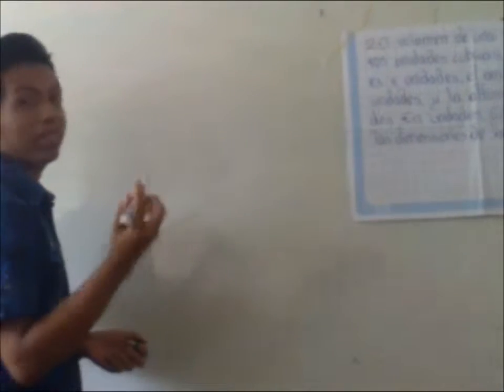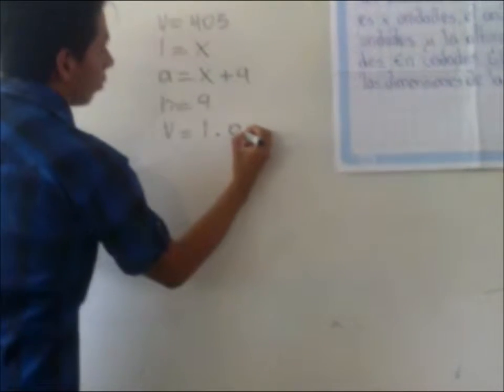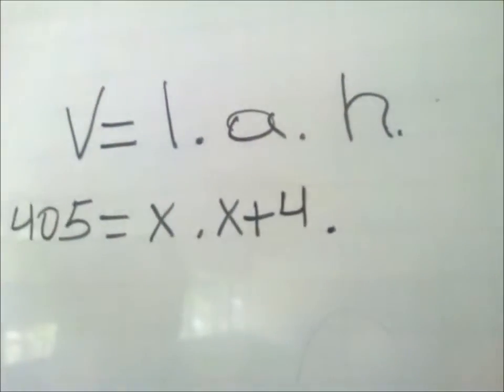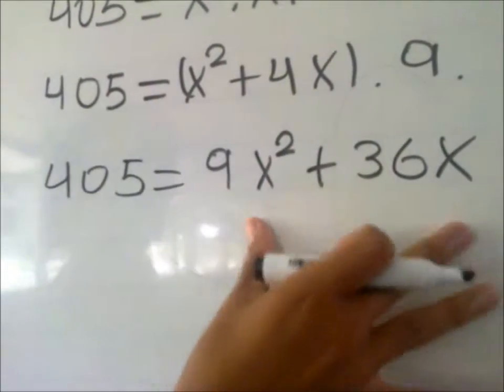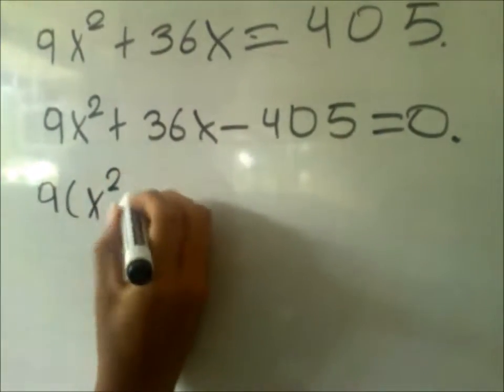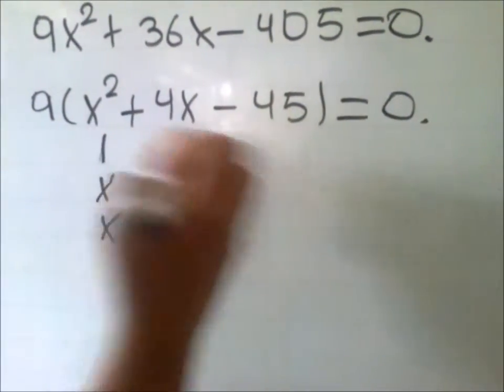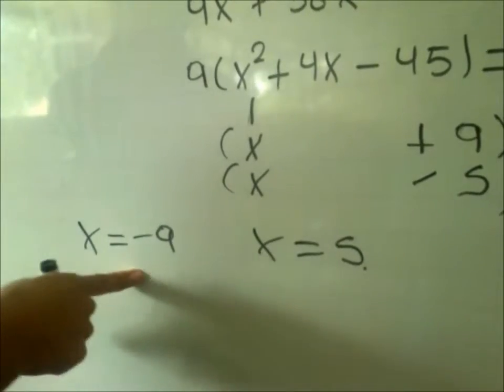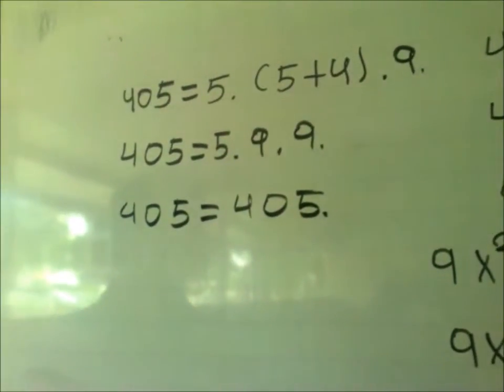Ecuaciones Cuadraticas Daniel Cabanilla